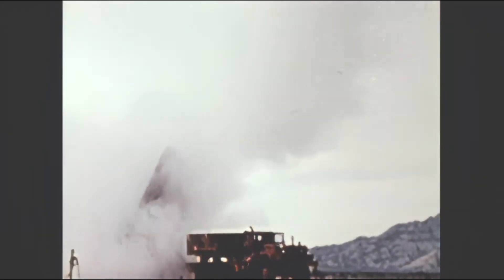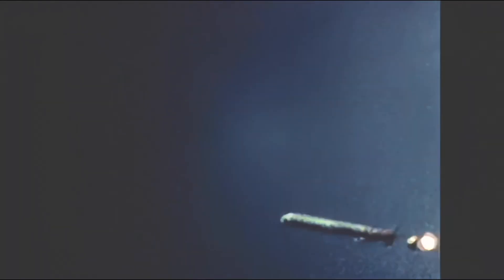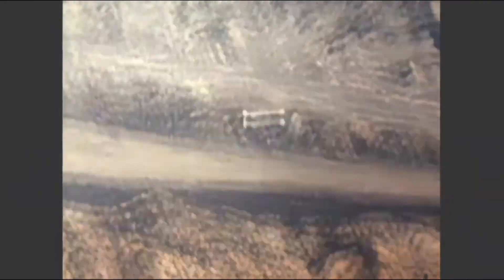BGM-109G Tomahawk/Gryphon Ground Launched Cruise Missile (GLCM)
Credit: USAF Aerospace Audio Visual Service